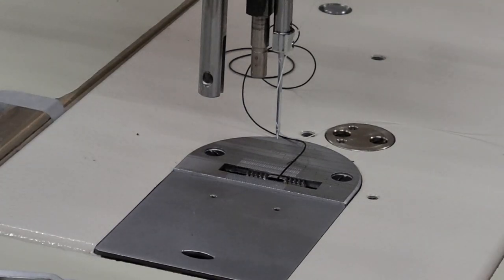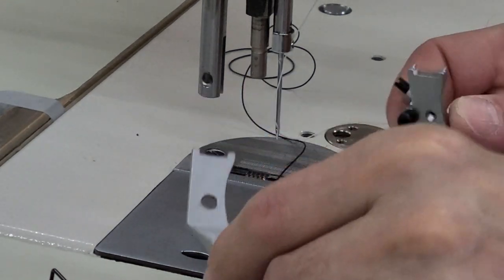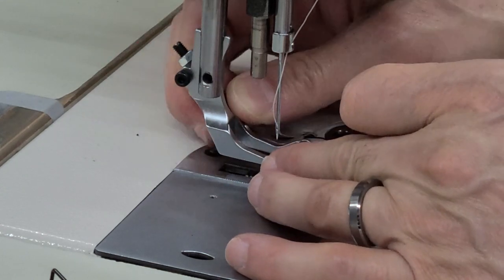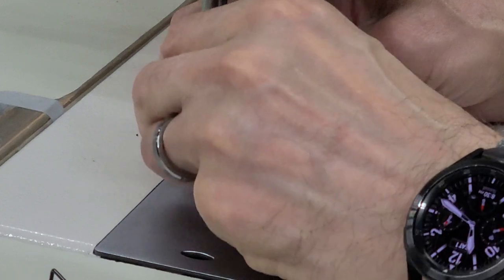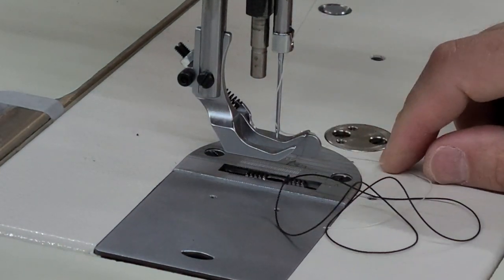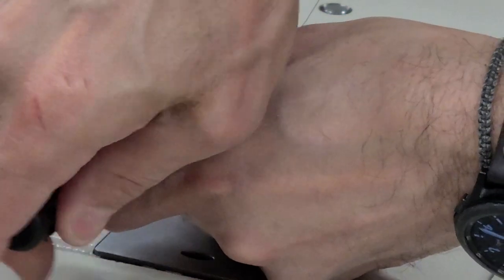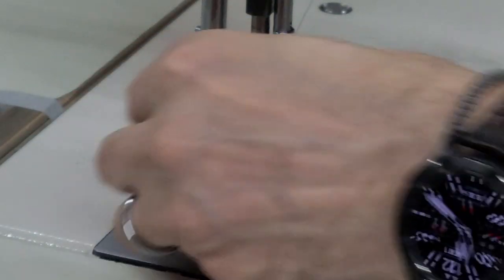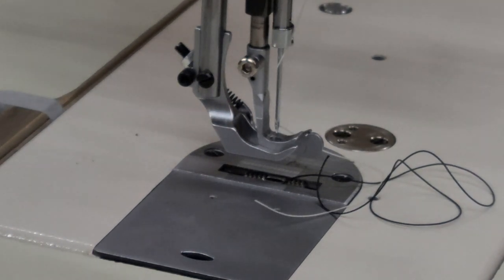Installing a guide foot on a Juki DNU-1541S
One of our customers brought this issue to our attention.  The hole for the screw on the outside foot is very small so putting it on is a little challenging.